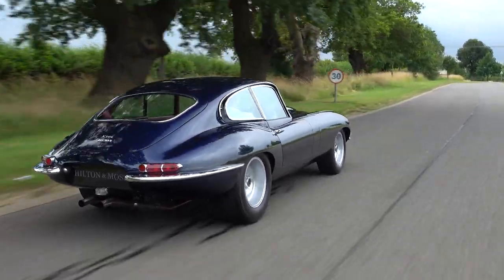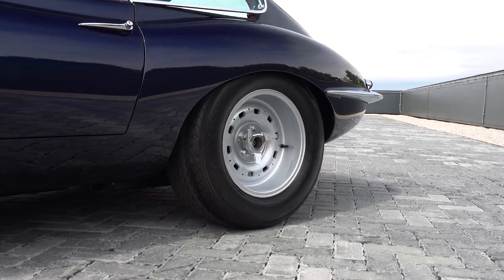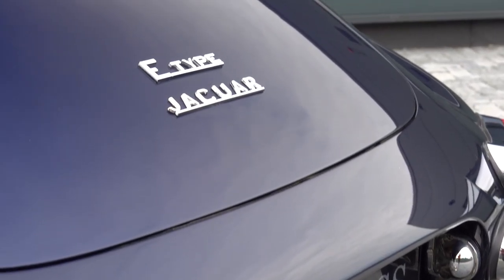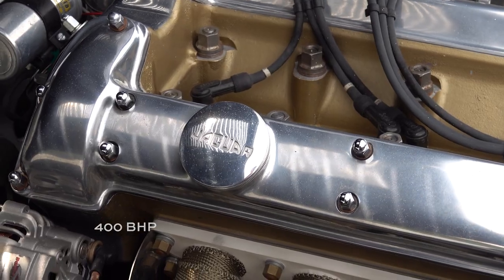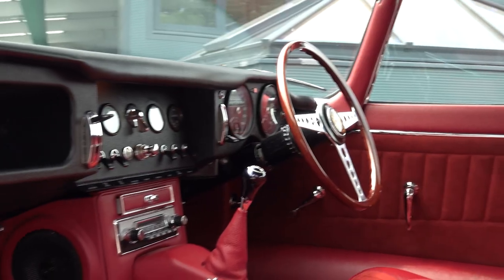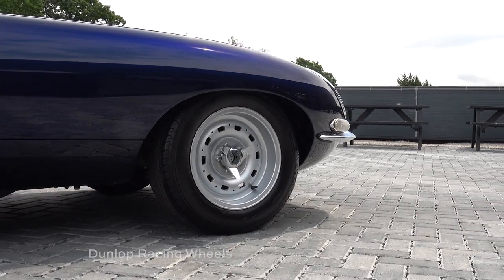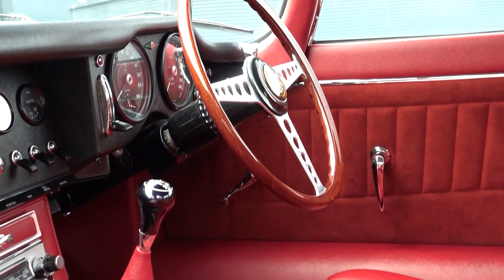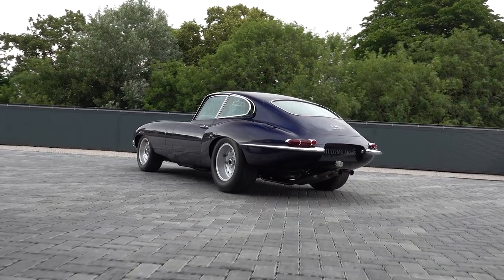1966 Jaguar E-Type 4.7 Sport GT | Available at Hilton & Moss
The Jaguar E-Type is arguably one of the finest classic sportscars and equally a fabulous cross-continent tourer. This particular model has been carefully upgraded to combine both the best elements of the standard, but equally superb road cars and the period racing Lightweight E-Types. The result is a sublime-looking and driving classic Jaguar built to an ultimate fast road GT specification with no expense spared.

Using the foundations of a 1966 E-Type FHC, this Jaguar has been upgraded and now effortlessly provides luxurious and comfortable transportation for two occupants and their luggage. The reliable and race-proven engine produces just shy of 400bhp from its 4.7-litre capacity, delivering over 400 ft-lb of torque. The E-Type 4.7 Sport GT epitomises the true essence of a grand tourer, making it ideal for continental driving. Power is transmitted through a five-speed gearbox and a Powerloc limited-slip differential making for a revised but equally sporty driving experience.

The car's appeal extends beyond its power and performance. Equipped with ventilated disc brakes, six-pot front callipers, and four-pot rear callipers, the Sport GT offers impressive stopping power and a safer modernised drive without losing the car’s classic appeal.

Finished in stunning Portofino Blue paintwork, its construction features a remarkable level of bespoke craftsmanship, with sumptuous Red leather and alcantara trim adorning the interior. Custom-made seats blend classic E-Type 4.2 aesthetics with body-hugging contours and exceptional comfort.

The steering wheel, reminiscent of the period, complements the bespoke pedal box, creating an optimal driving environment. Uniquely designed inertia reel seat belts, cleverly concealed, enhance both luxury and functionality within the interior. For added convenience during breaks, the leather-trimmed underfloor storage compartment provides a perfect spot for on-the-road refreshments.

Under the bonnet, the classic wide-angle Jaguar cylinder head, proven in racing, sits atop a 4.7-litre engine block. Three side-draft Weber 48 DCOE carburettors, along with a performance air filter, ensure optimal breathing. A white ceramic-coated manifold leads to a fully custom-built exhaust system with polished tailpipes. Numerous other distinctive details within the engine bay complete the exceptional package. Handling is enhanced by fully adjustable coil-over dampers, uprated springs, and upgraded anti-roll bars, delivering confident performance while maintaining the expected comfort of a true grand tourer.

The car rides on 15-inch Dunlop racing-style wheels and Avon tires, with a subtly widened body to accommodate the increased width, mirroring the dimensions of the original and legendary lightweight racing E-Types. The purposeful stance of the car, featuring bespoke chrome work without over riders, leaves onlookers in no doubt that this is a serious performance machine.

In summary, this car is the result of countless hours of development and skilled craftsmanship, creating the ultimate classic car for modern driving enthusiasts. It offers unparalleled power and performance, luxury, and bespoke craftsmanship in one highly desirable package.

Full 4.7 Sport GT specification:

- 4.7-litre engine with wide-angle head, bespoke internals, and 3x 48 DCOE - Weber carburettors, producing approximately 400bhp.
- Five-speed gearbox and 3.31 Powerlok limited-slip differential.
- Adjustable Gaz coil-over spring/damper units at the front and rear, with   uprated anti-roll bars.
- Peg drive Dunlop Racing-style wheels with three-ear spinners. Front: 7×15, Rear: 8×15. Avon tires: 215/60-15 front, 245/60-15 rear.
- Vented front discs with six-pot calipers, and vented rear discs with four-pot calipers. Electric vacuum pump for the servo.
- Portofino Blue paintwork, red leather and alcantara trim. Bespoke seat design, door panels and hidden inertia reel belts.
- Widened rear arches, smooth bumpers, LED lighting, and LED dash lighting.
- Long-range fuel tank.
- Heated front and rear screens with hidden aerial.
- Numerous other bespoke details can be found throughout the car

This E-Type has been thoroughly inspected by our expert technicians and is avaiable for immediate viewing and demonstration at our Bishops Stortford showroom.

£314,995